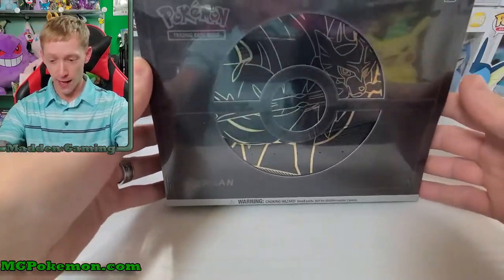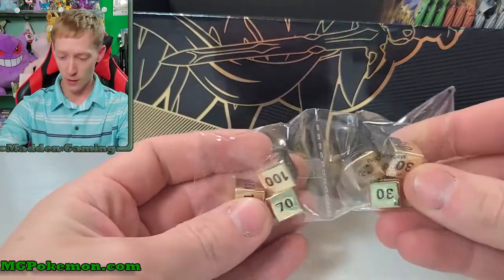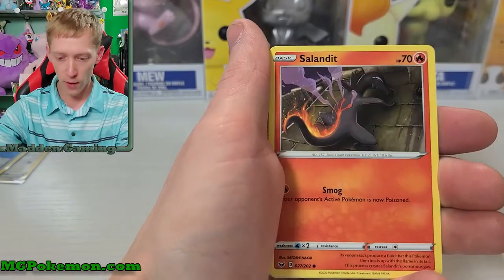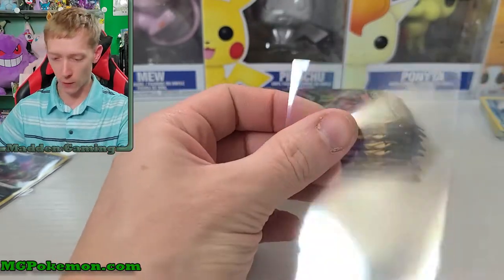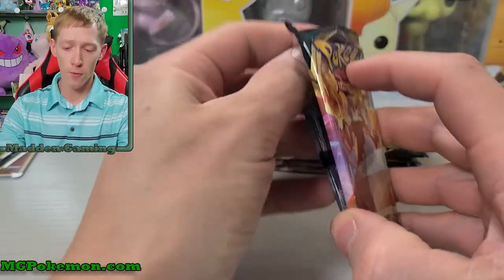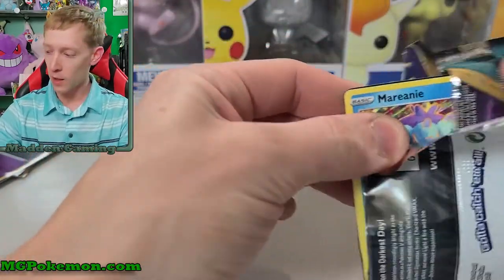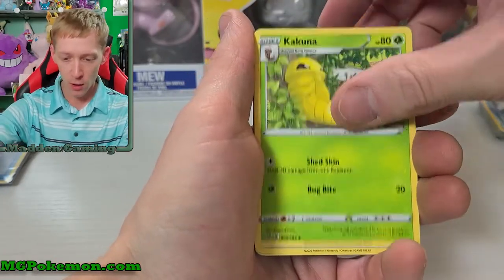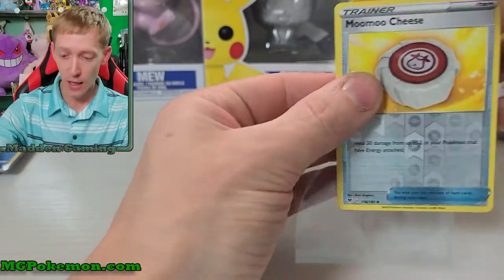Zacian Elite Trainer Box Plus Opening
We've seen the zamazenta box now lets check out the Zacian elite trainer box plus. 12 more packs from various sword and shield sets plus some metal dice and coins.

Check out the MaddenGaming Discord channel to chat with myself and fellow community members about the Pokemon, the Pokemon TCG, and the channel.